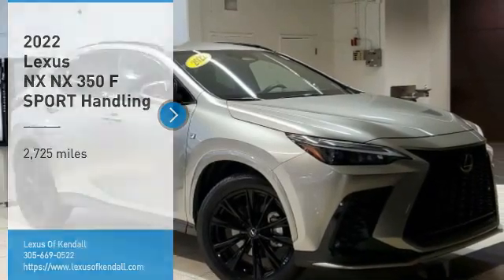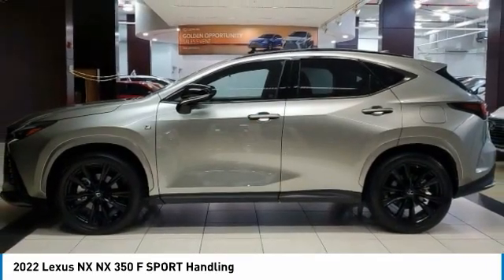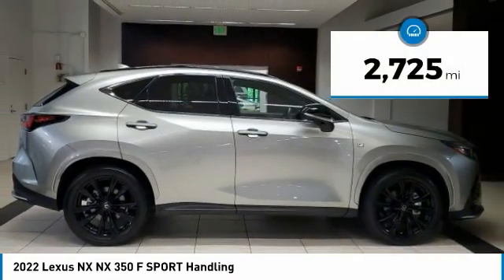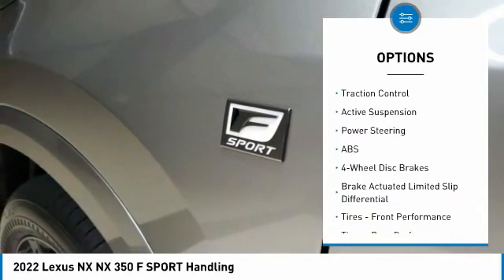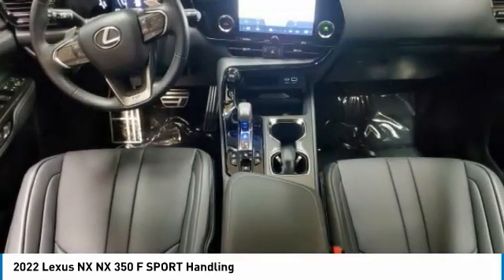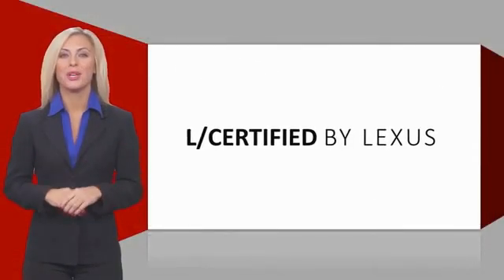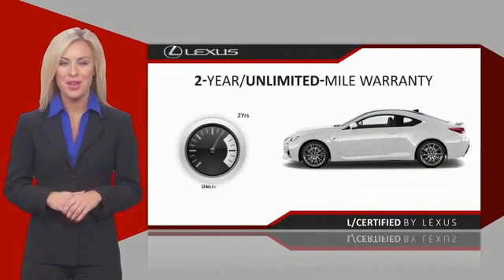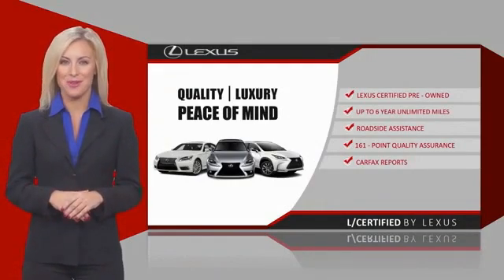2022 Lexus NX L93879A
2022 Lexus NX NX 350 F SPORT Handling

This NX is located at Lexus of Kendall in Miami, 10775 S Dixie Hwy. Paperless credit application makes car buying safe and simple. Lexus buyers in Miami looking for a NX please call us regarding stock number L93879A. This Lexus SUV is priced to sell at 53741. ### Por favor lla menos para obtener nuestro mejor precio con respecto al nu mero de stock L93879A. Este Lexus SUV tiene un precio de venta de $ 53741. Hacemos la compra sea simple y fa cil con una solicitud de cre dito sin papel y un financiamiento a bajo intere s. Reciba entrega a domicilio o recogida en la acera. ##Recent Arrival! Certified. Clean CARFAX. CARFAX One-Owner. Odometer is 2852 miles below market average!LEXUS CERTIFIED, ** NEW PRICE! **, ONE OWNER, All Routine Maintenance Up to Date!, LOCAL TRADE, Leather, MUST SEE!, LOW PAYMENTS, LOW MILES, iphone / android Navigation Compatible, Leather / Leatherette, Sunroof / Moonroof, Extended Warranty Available!, All Books & Keys, ONE OF A KIND, PRISTINE, CERTIFIED INSPECTION. 22/28 City/Highway MPG 2022 Lexus NX 350 F SPORT Handling 4D Sport Utility 2.4L I4 DOHC 16V AWD Silver